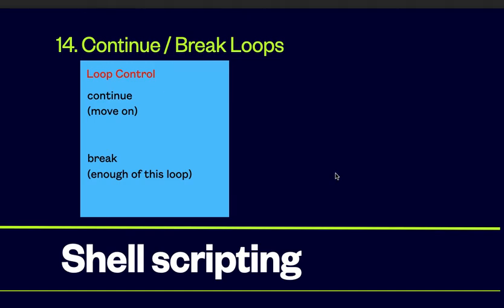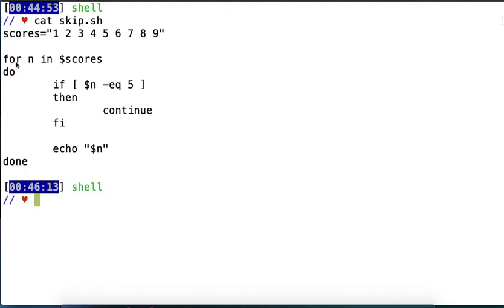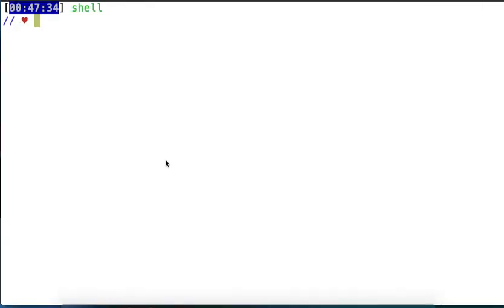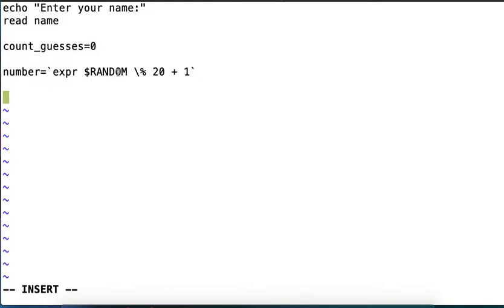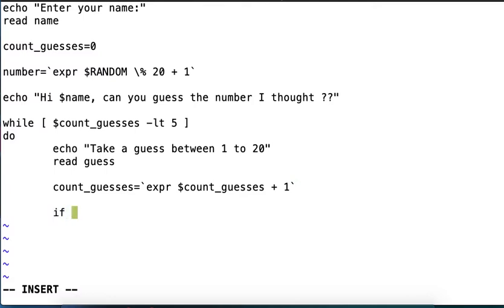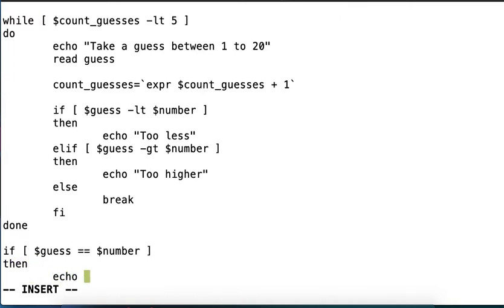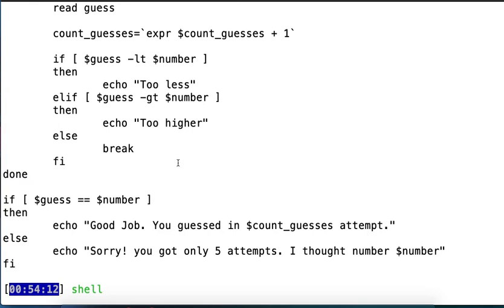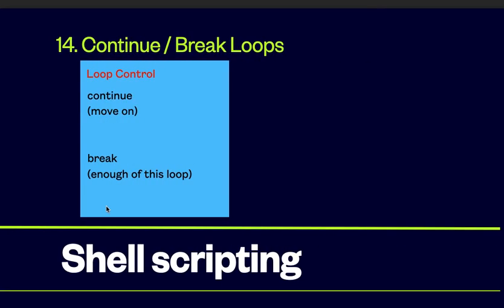14 Loop controllers Break and Continue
How break works in a loop?
How continue works in a loop?
An interesting game created using break in a shell script.